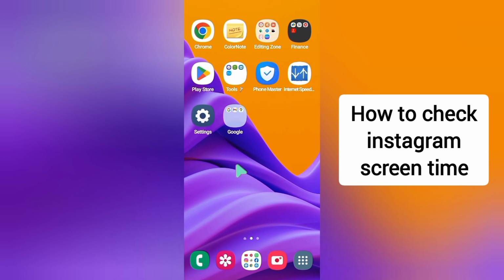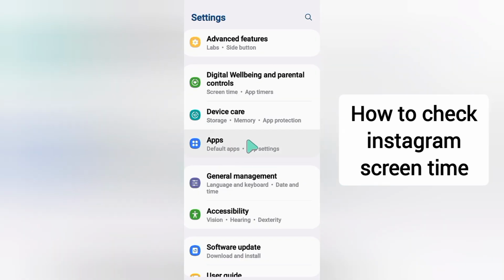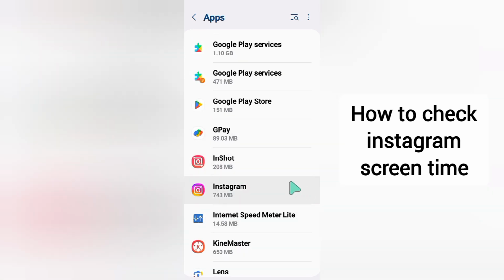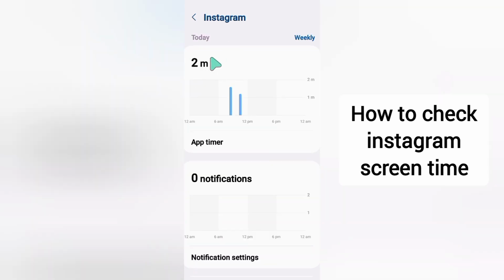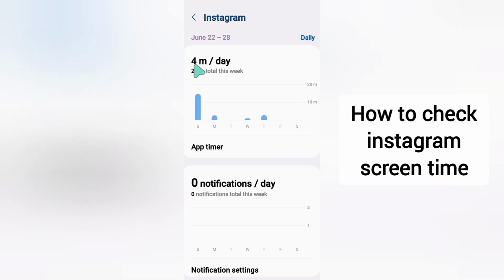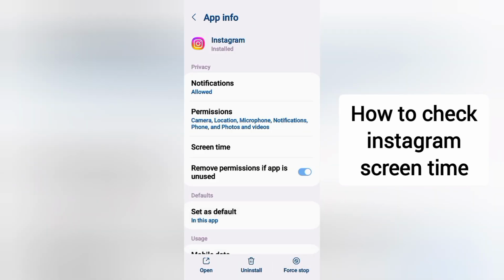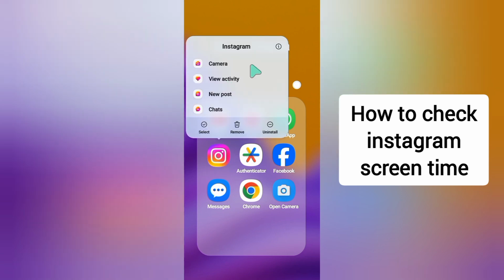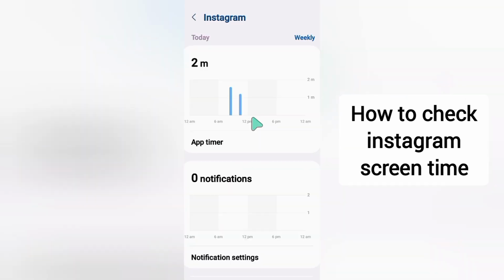How To Check Your Instagram Screen Time in Phone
Here in this video I've explained the step by step process to see your instagram screen time on phone.